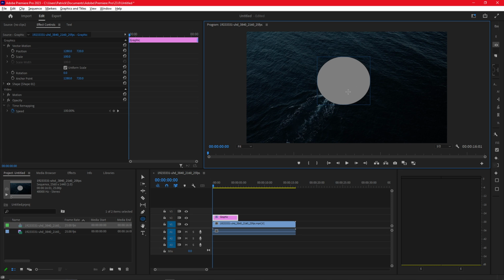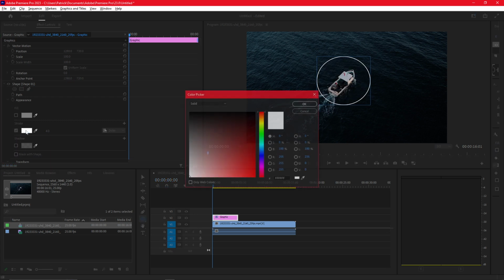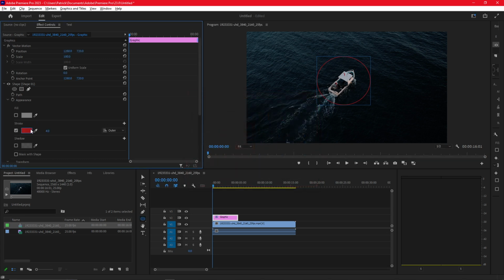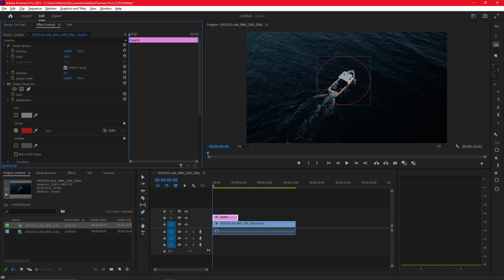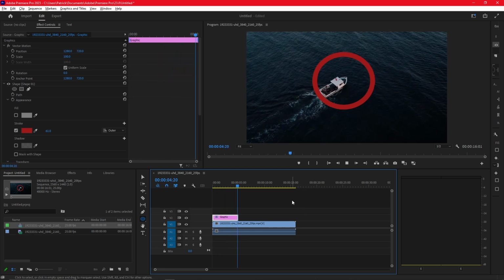How to add shapes in adobe premiere